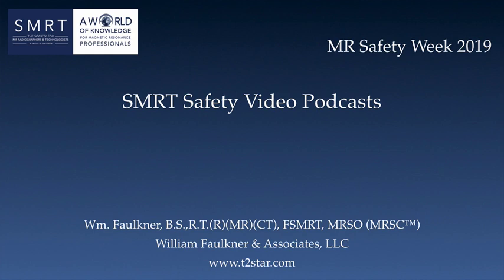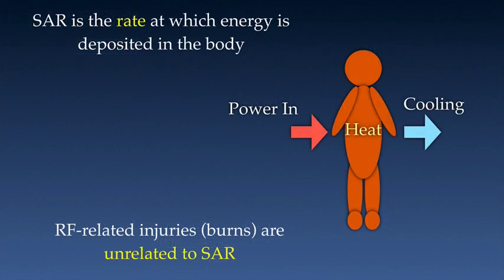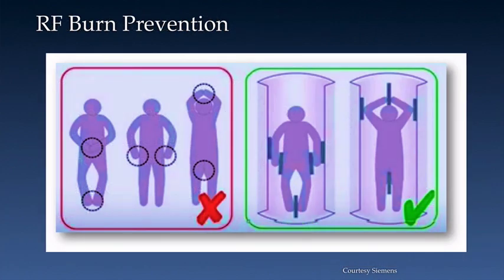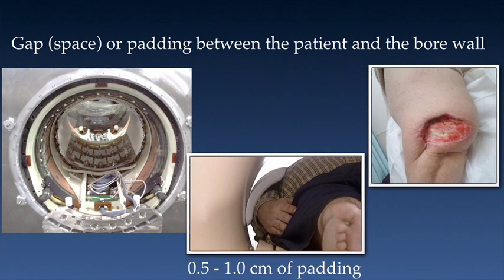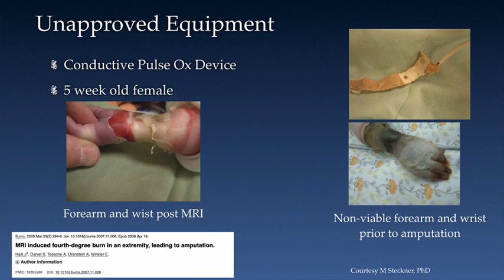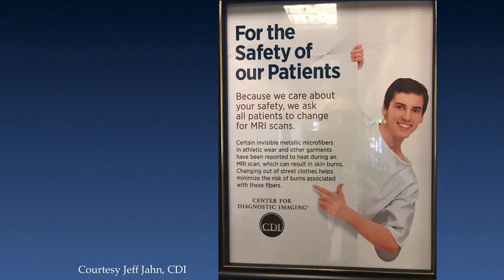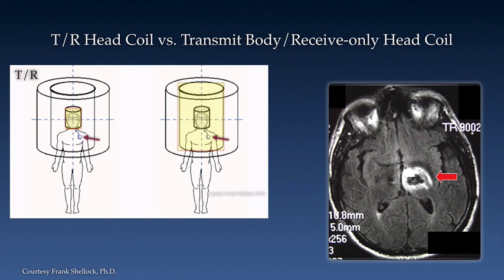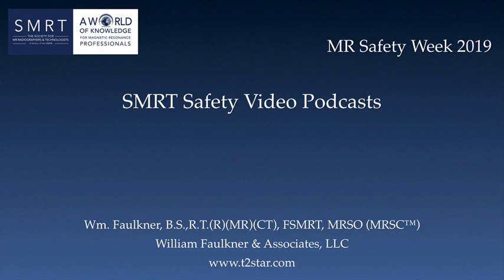MR Safety Week 2019 #5: Preventing RF-Related Injuries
"Preventing RF-Related Injuries," by Wm. Faulkner, B.S.,R.T.(R)(MR)(CT), FSMRT, MRSO (MRSC™)

The fifth of five daily videos for MR Safety Week 2019, July 22nd-28th.

You can always find more from the ISMRM & SMRT on our MR Safety Resources page here: